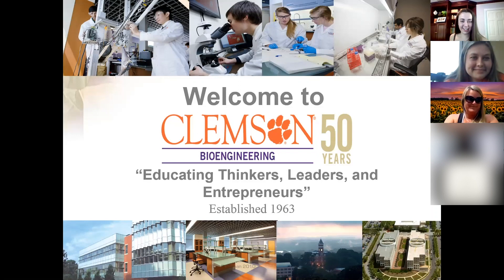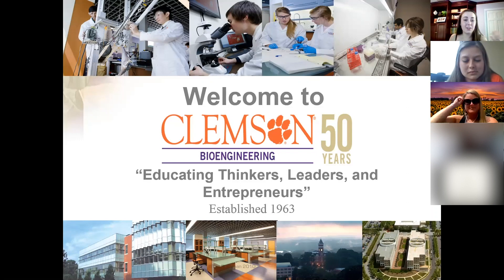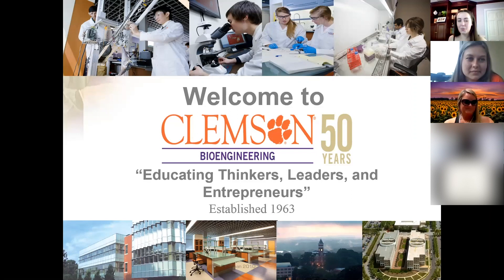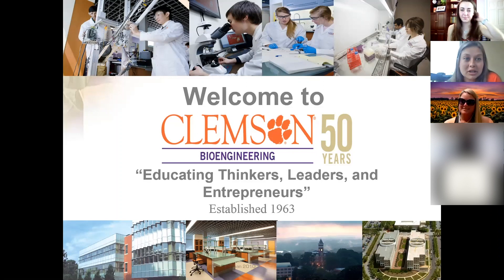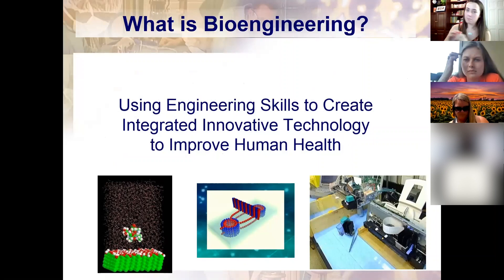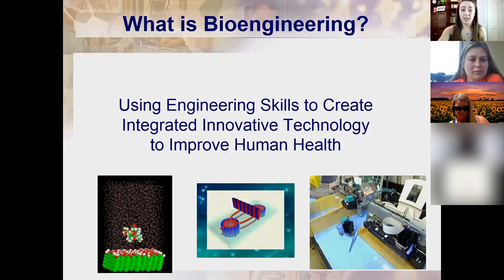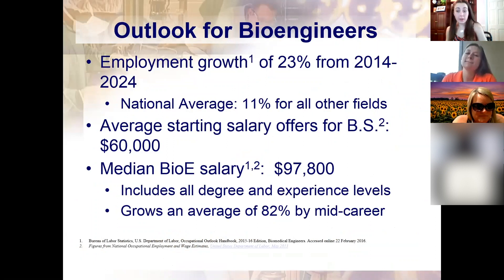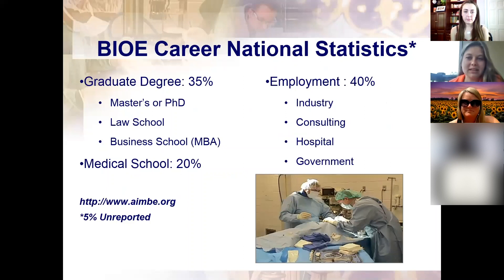Welcome To Clemson Bioengineering Overview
This academic program information session in the College of Engineering, Computing and Applied Sciences at Clemson University gives an overview of the Department of Bioengineering.